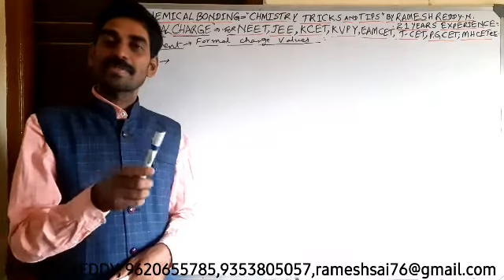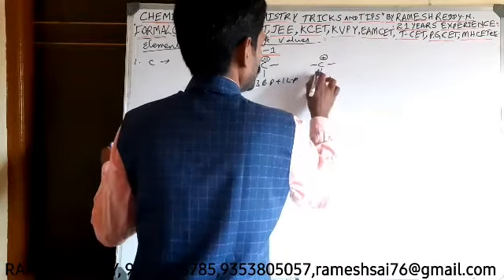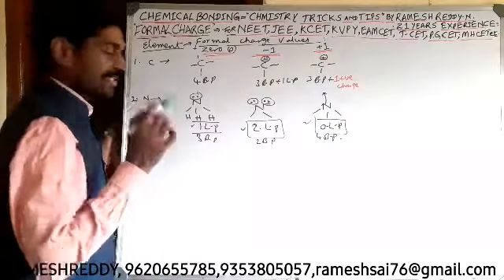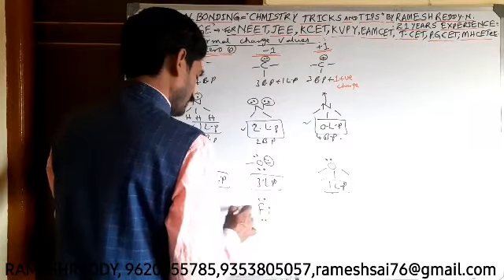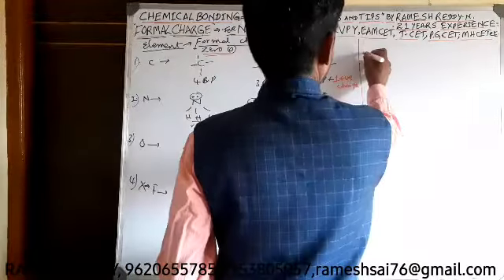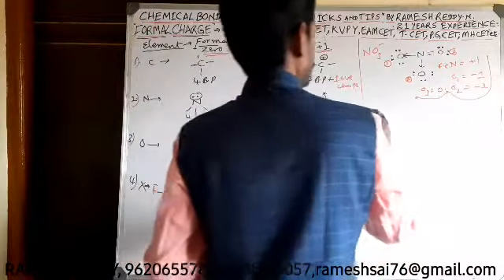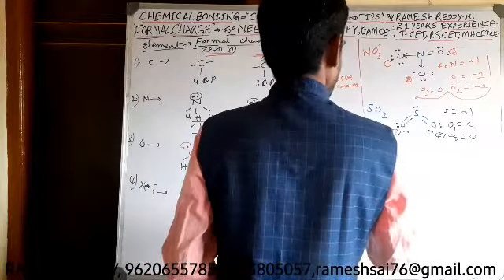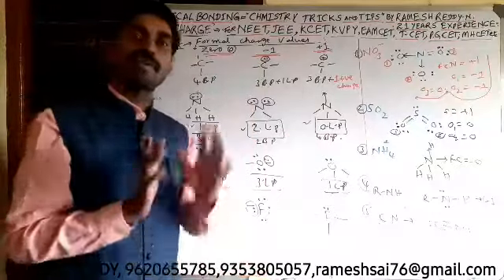FORMAL CHARGE PART 2- CHEMICAL BONDING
formal charge on your Finger tips  with  out  solve questions  easily